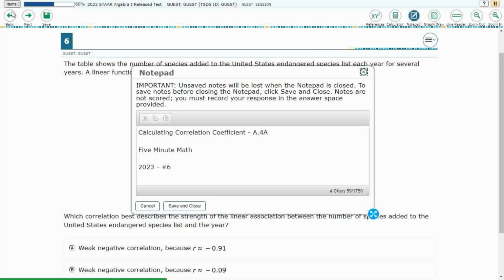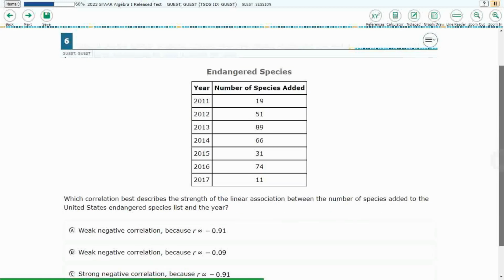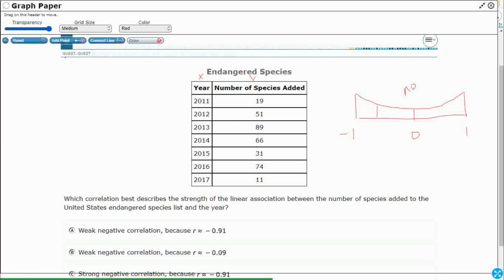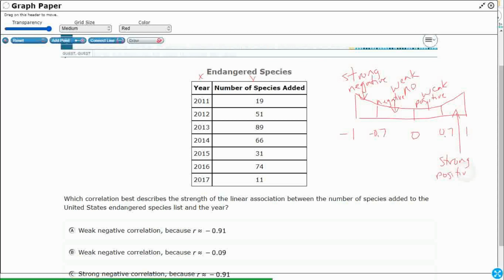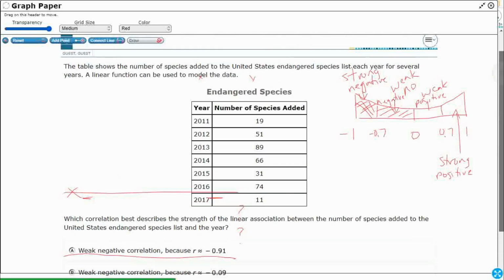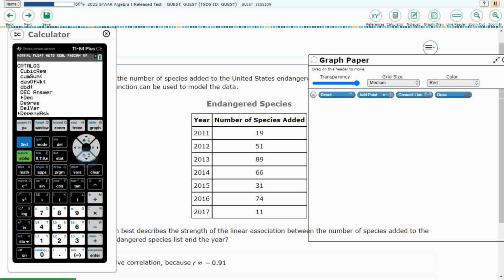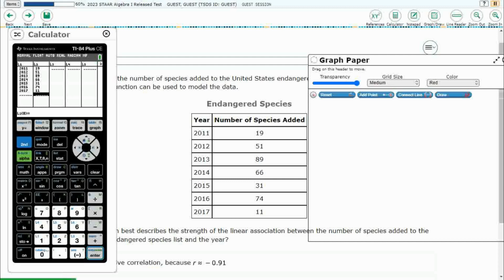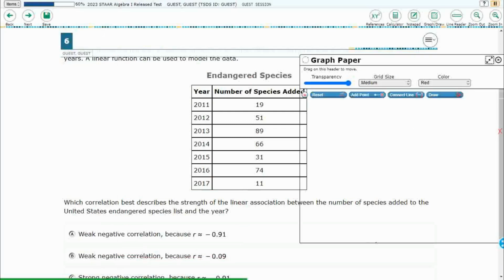Algebra 1 STAAR Practice Calculating Correlation Coefficient (A.4A - #2)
Practice calculating, using technology, the correlation coefficient between two quantitative variables and interpret this quantity as a measure of the strength of the linear association with a test item from the 2023 released STAAR test (#6 - A.4A)